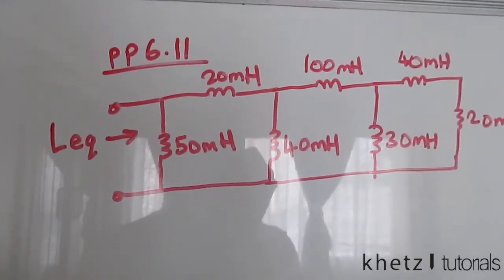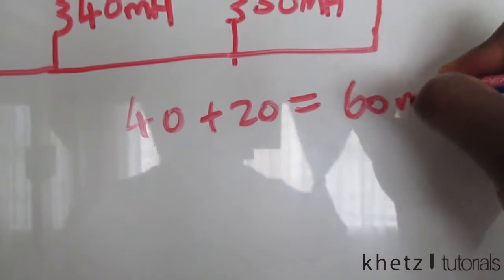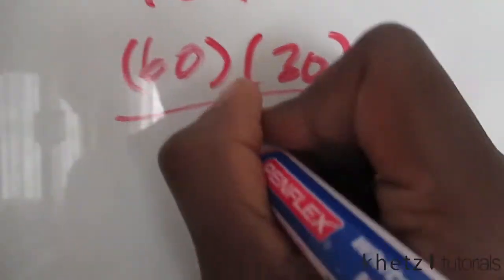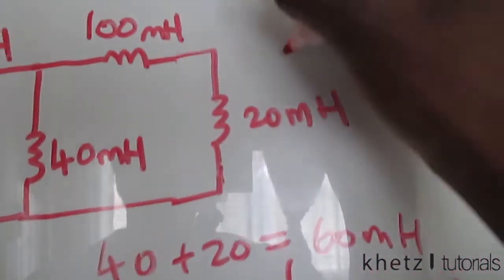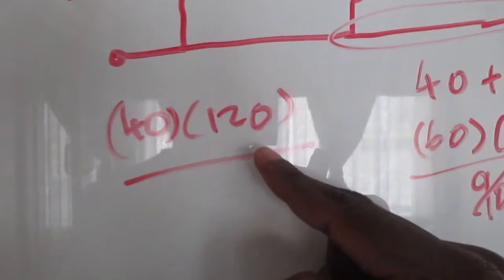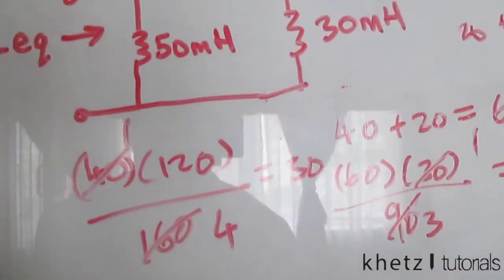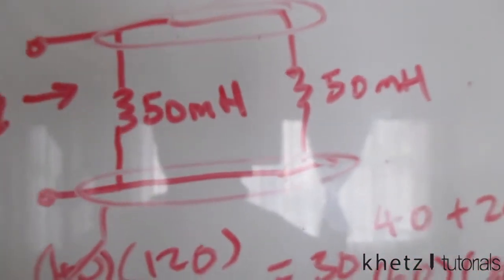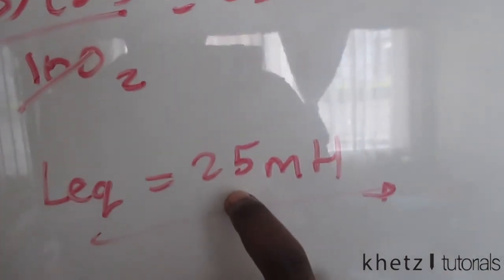Fundamentals Of Electric Circuits Practice Problem 6.11